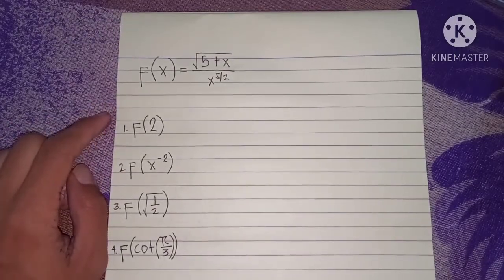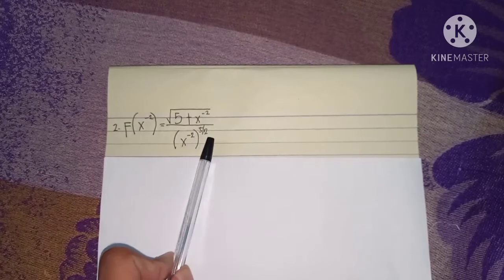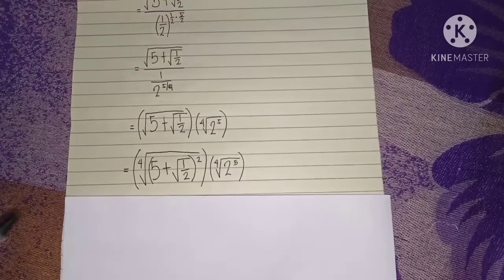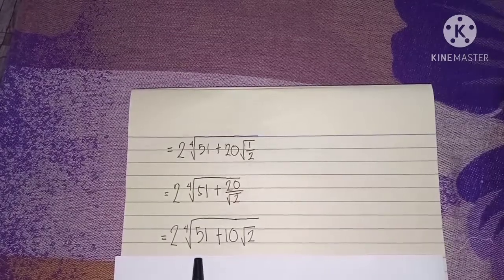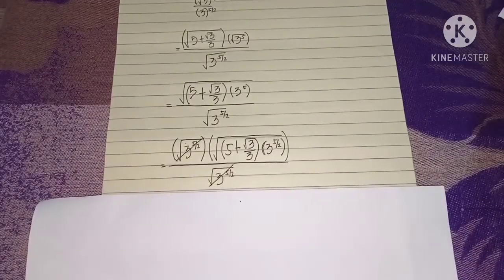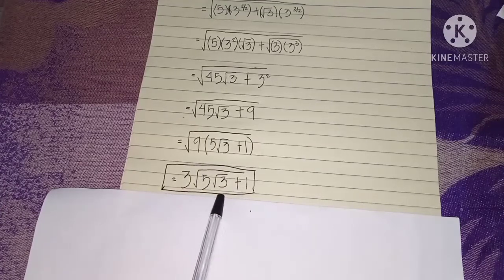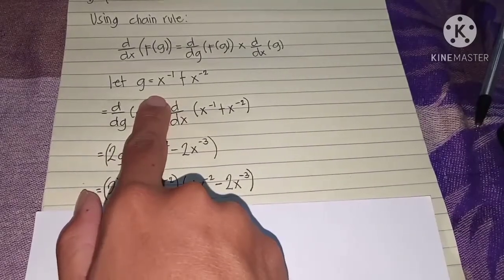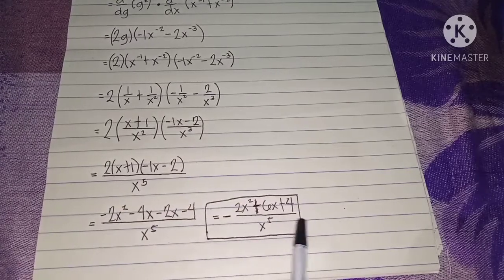An example on Function, Limits, and Derivative